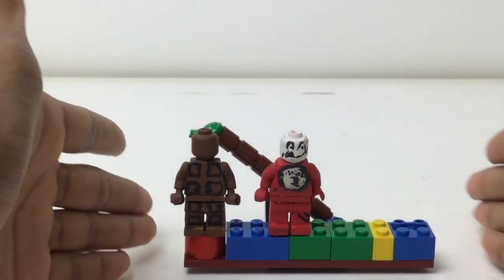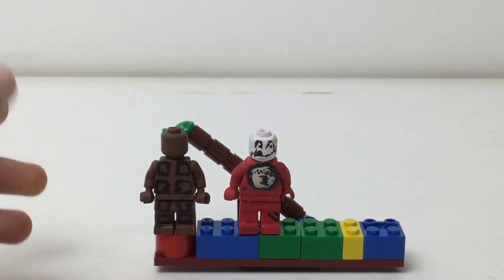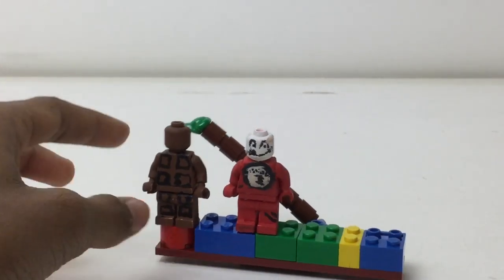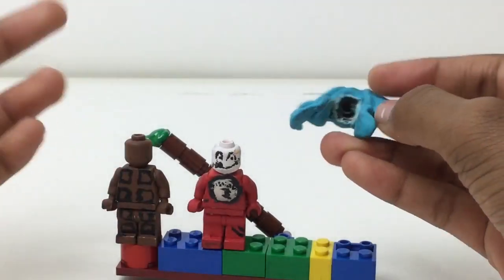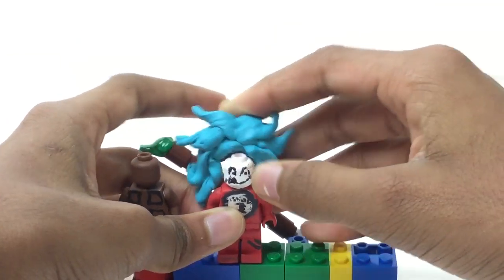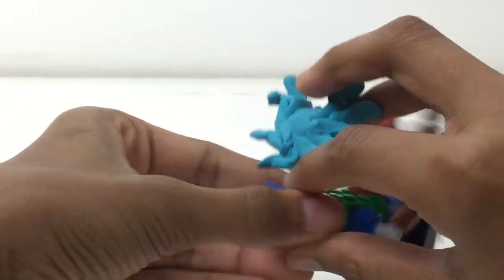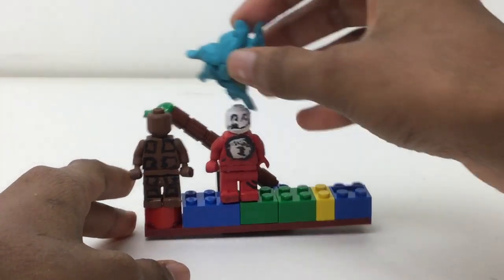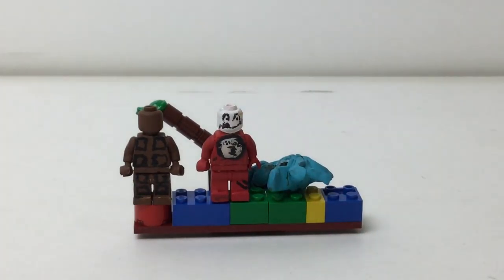Lego Custom Minifigures Collection! Minifigure Stand #23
Here are some of my custom figs, more to come!